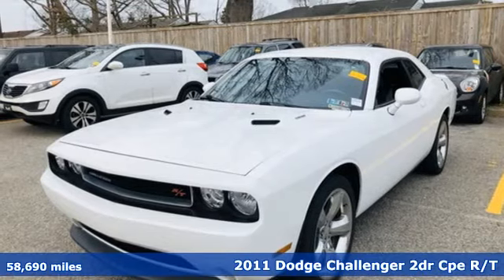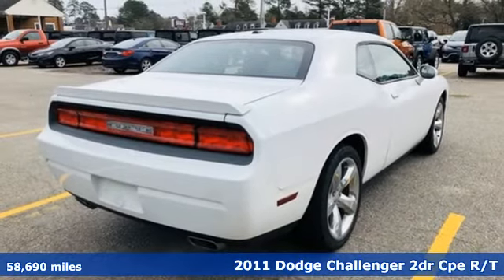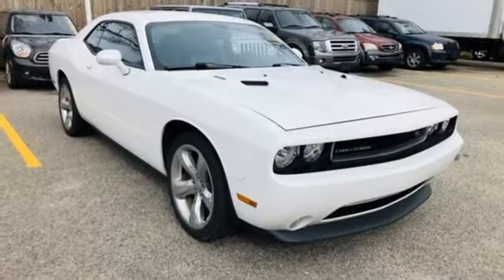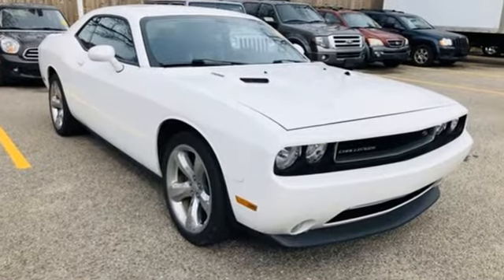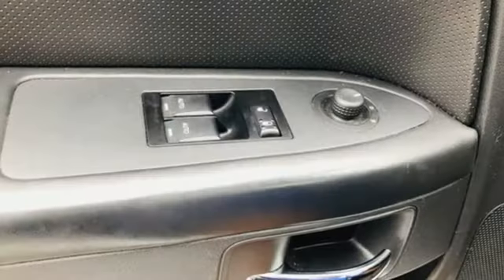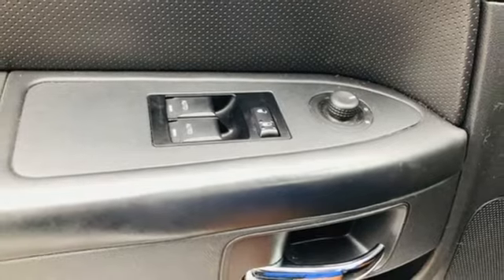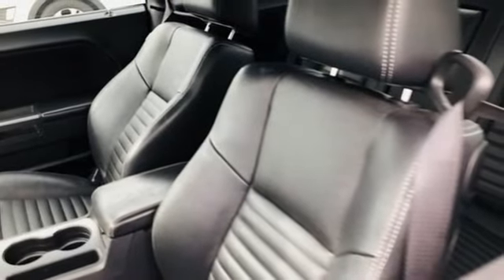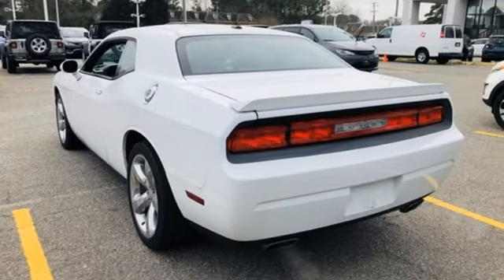Used 2011 Dodge Challenger Virginia Beach VA Norfolk, VA 18205040F - SOLD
Year: 2011
Make: Dodge
Model: Challenger
Trim: R/T
Engine: HEMI 5.7L V8 Multi Displacement VVT
Transmission: 5-Speed Automatic
Color: White
Interior: dark slate gray
Mileage: 58690
Stock #: 18205040F
VIN: 2B3CJ5DT3BH584647
JUST ARRIVED. PENDING INSPECTION. Bright White 2011 Dodge Challenger R/T RWD 5-Speed Automatic HEMI 5.7L V8 Multi Displacement VVT HEMI 5.7L V8 Multi Displacement VVT.brbrRecent Arrival!brbrAwards:br * JD Power APEAL StudybrReviews:br * Strong V6 and V8 engines; compliant ride; spacious and comfortable cabin; huge trunk; upscale interior quality; distinctive exterior styling. Source: Edmundsbr * Whether you grew up owning one, or regret being born too late for the privilege, lovers of the genre will find the 2011 Dodge Challenger promises the same head-turning good looks and Hemi-powered acceleration as the original. Source: KBB.combrbrbr*Every Internet Price includes current applicable dealer discounts. Your additional costs are sales tax, tag and title fees for the state in which the vehicle will be registered, any dealer-installed options (if applicable) and a $699 dealer processing fee (Virginia, North Carolina). Prices are subject to change, and prior sales are excluded. While every reasonable effort is made to ensure the accuracy of this information, we are not responsible for any errors or omissions contained on these pages. Please verify any information in question with the dealer.

Address:
3152 Virginia Beach Blvd